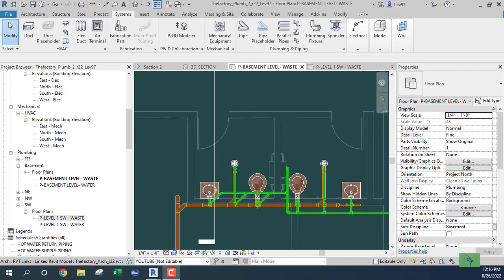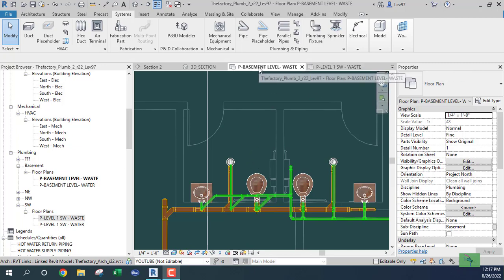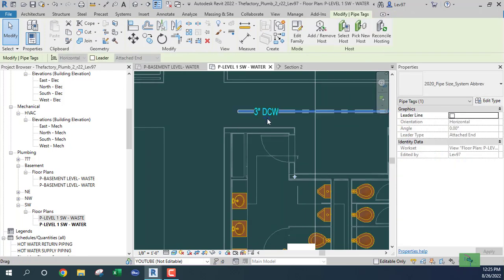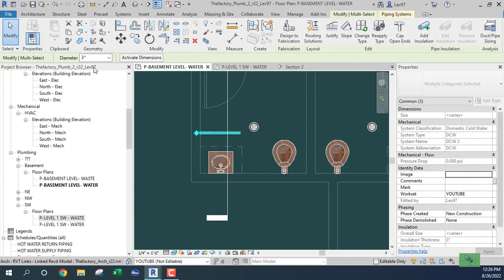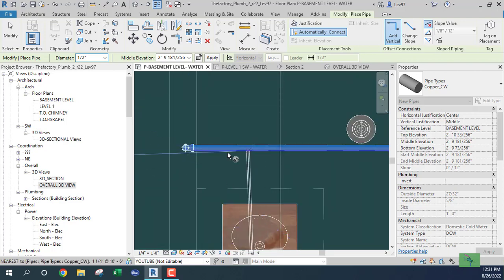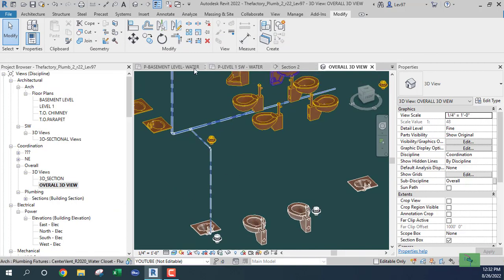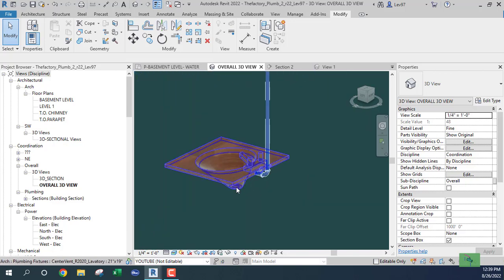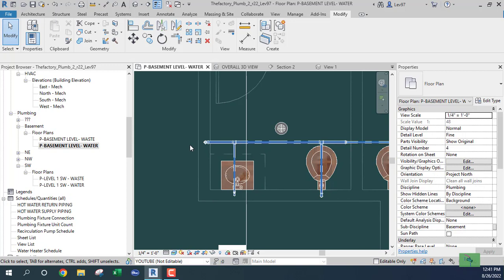Revit Plumbing. Cold water piping from the 1st level to the basement. Let's see how it's done.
This video shows how to route your cold water piping from the 1st level to the basement level.